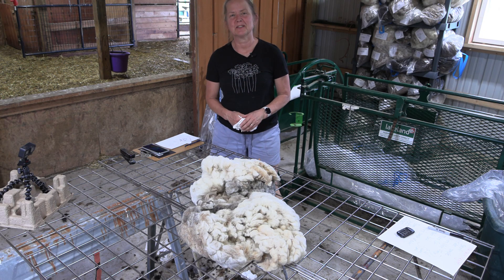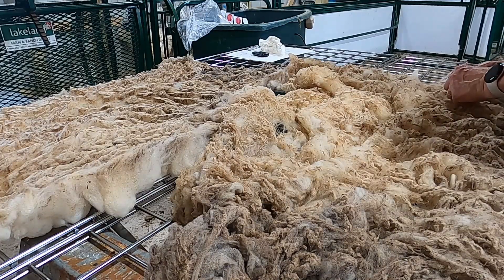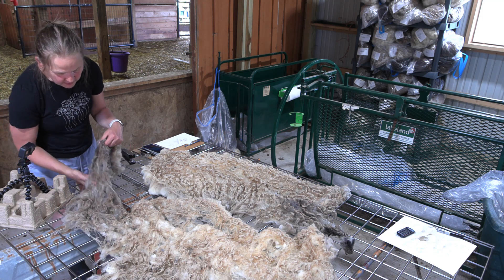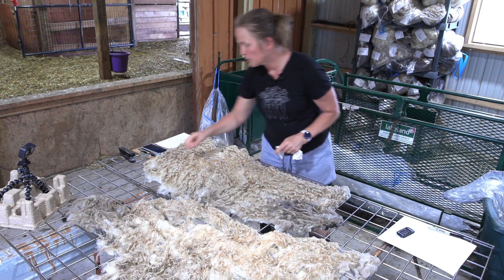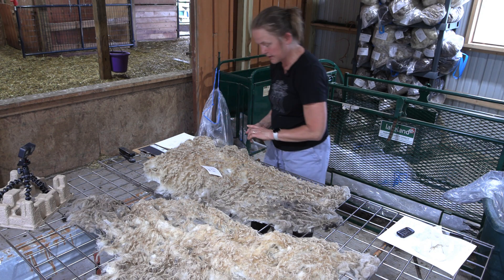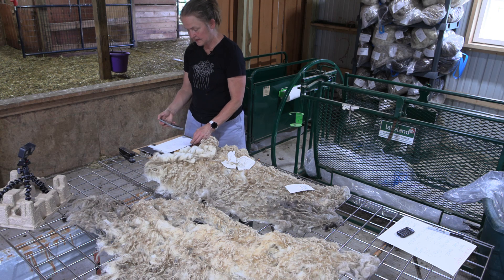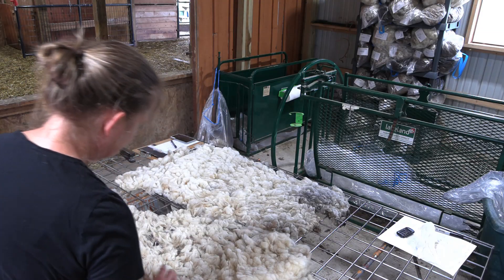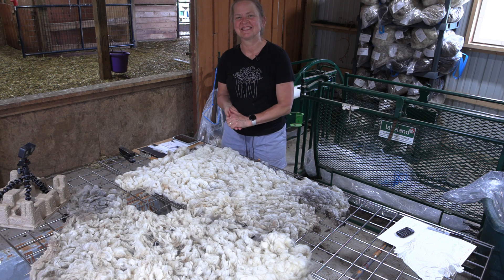Skirting Janet's Grey Roo'd Fleece for my 2024 Fleece Auction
In this video I am skirting Janet's fleece.  She is a 2 year old ewe and is Grey.

Here is the link to her listing, it will be available to bid on when the auction opens on June 22 at 6 pm eastern time.  The Auction will close on June 29 at 6 pm eastern time.